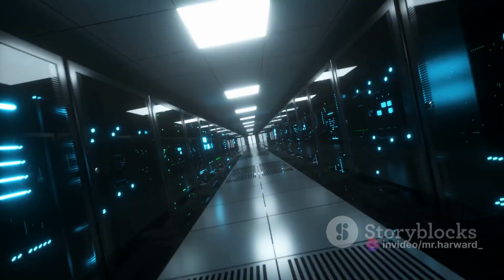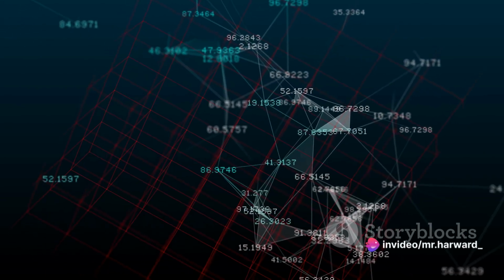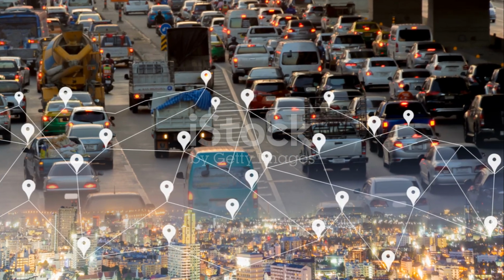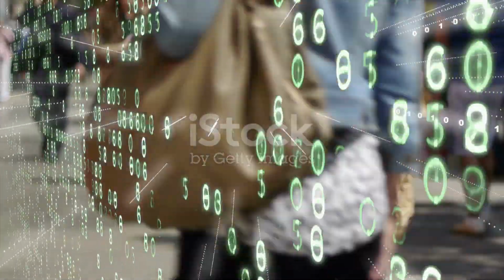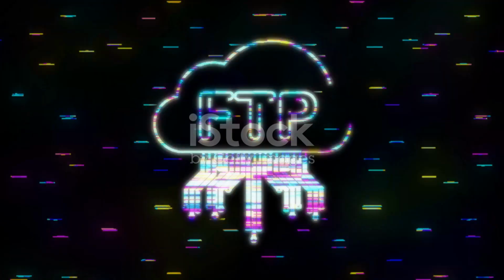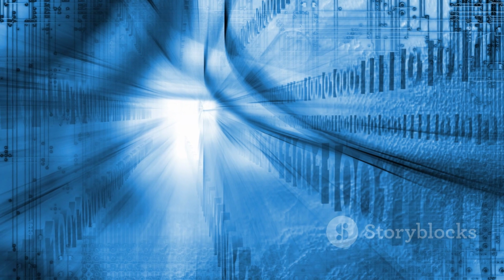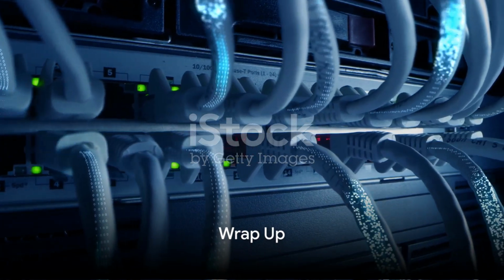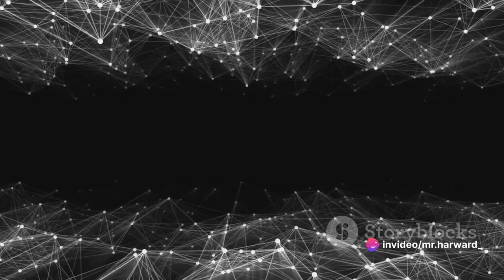Decoding Networks A Dive into net Protocols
hlo fellow viewers today we will learn about network and its protocols